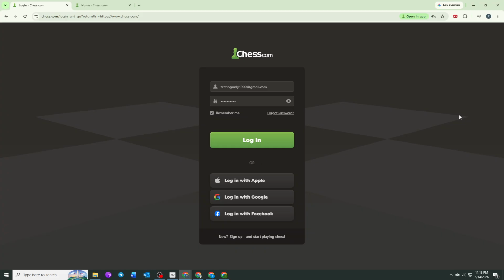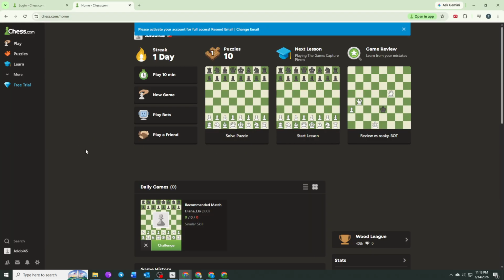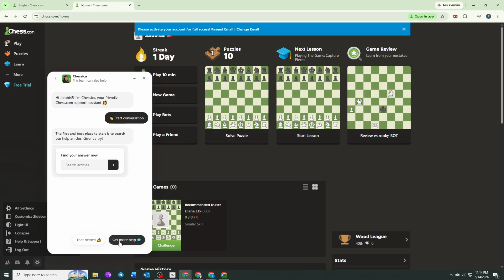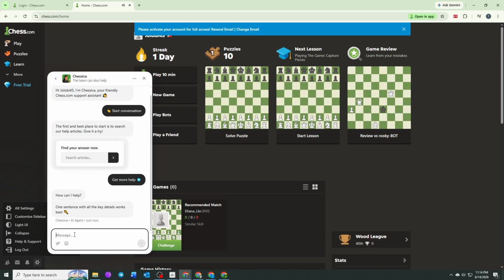How To Fix RG45 Error On Chess.Com [2026 Guide]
In this video, we dive into the RG45 error that many Chess.com users face and provide you with a comprehensive guide on how to resolve it. Whether you're an avid player or just starting out, this issue can be frustrating, but with our step-by-step solutions, you'll be back to playing your favorite games in no time.

You’ll learn the common causes of the RG45 error, effective troubleshooting tips, and practical solutions that can enhance your overall online chess experience.